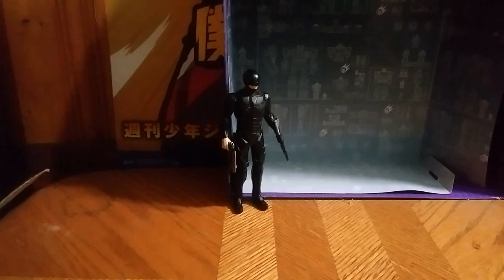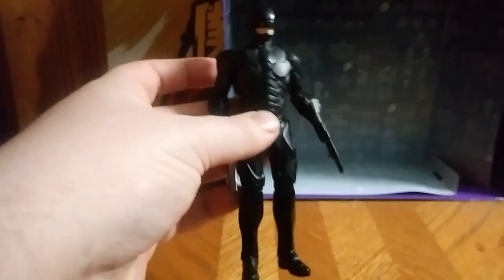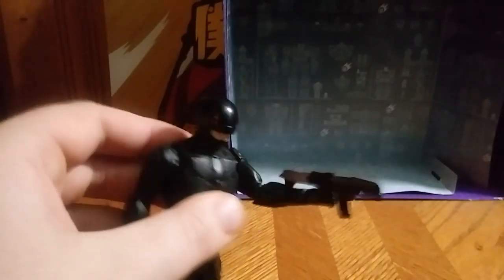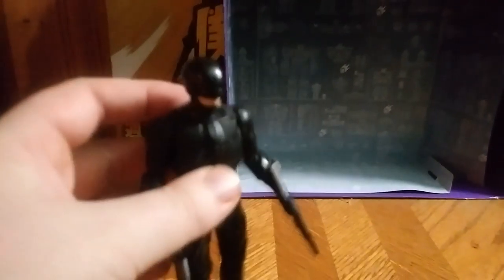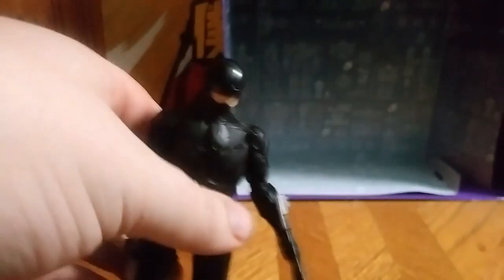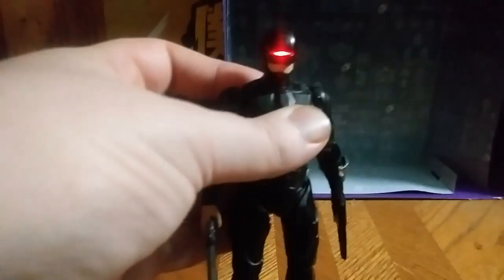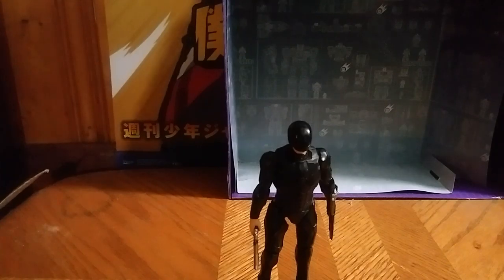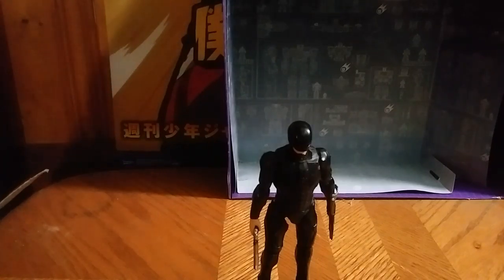EDDIE HILL REVIEWS: ROBOCOP-BLACK VERSION-ACCESSORIES-EYES LIGHT UP-ACTION FIGURE 12/12/19